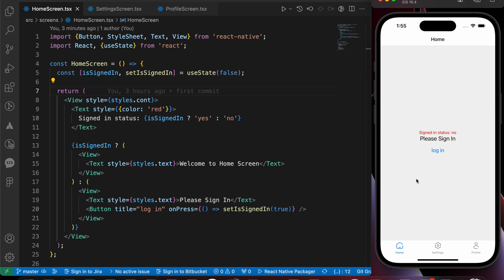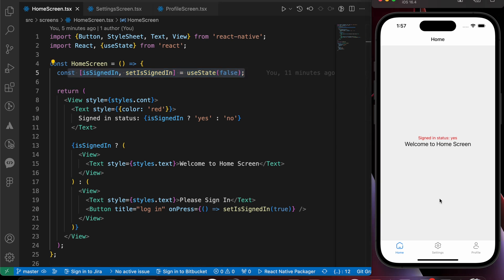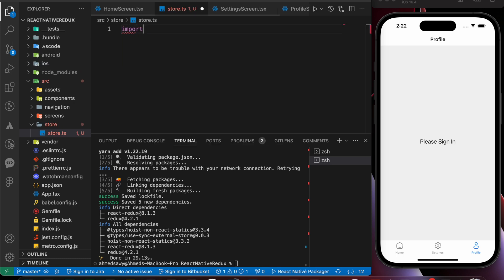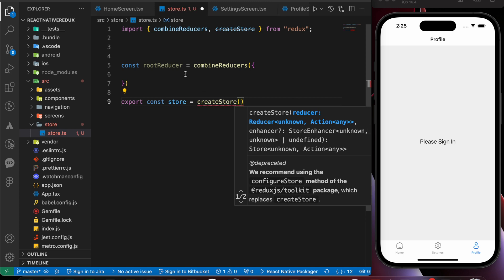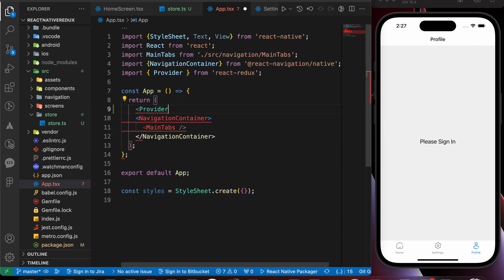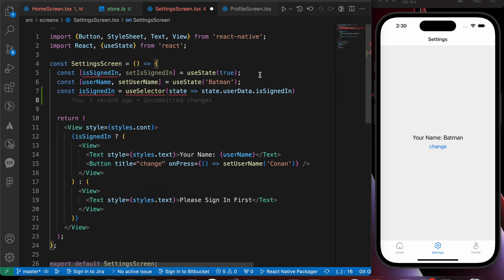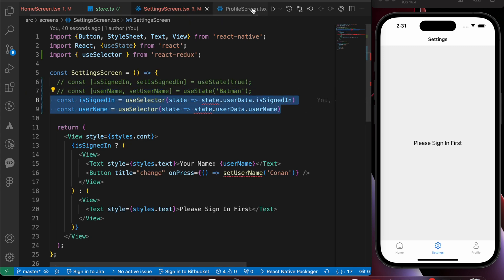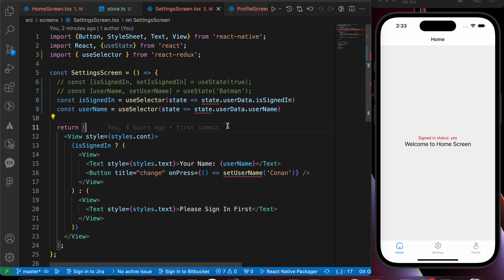Step by step create your Store In Redux | React Native Redux Tutorial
2024

Adding Custom Fonts to Your React Native App: Easy GuideIn this tutorial, we will go through the process of creating a store in Redux for a React Native application. We will cover all the necessary steps, from setting up the Redux store to implementing actions and reducers. By the end of the video, you will have a clear understanding of how to integrate Redux into your React Native projects and manage state effectively.
Learn Redux for beginners from zero to hero.

React Native and Redux tutorials
React Native and Redux tutorials 2024
React Native state management
Redux with React Native
Redux with React Native 2024
create your store in redux | react native redux.
create your store in redux | react native redux. 2024
2024
Mastering Redux: A Step-by-Step Guide to Creating Your Store in React Native
Redux Store Creation Made Easy: Step-by-Step Tutorial for React Native Developers
Building a Redux Store from Scratch: Step-by-Step Guide for React Native Apps
The Ultimate Redux Store Creation Tutorial for React Native
Step-by-Step Guide: Creating Your Redux Store in React Native
Demystifying Redux Store Creation: A Step-by-Step Tutorial for React Native 2024
Demystifying Redux Store Creation: A Step-by-Step Tutorial for React Native
react native and redux
redux in react native for beginners
building the ultimate app in react native and redux
how to store data in redux in react native